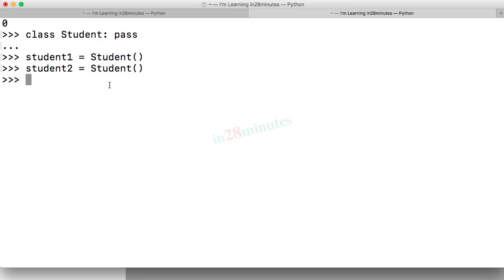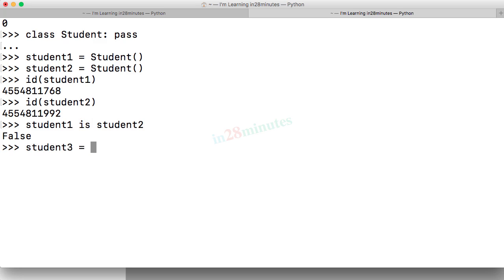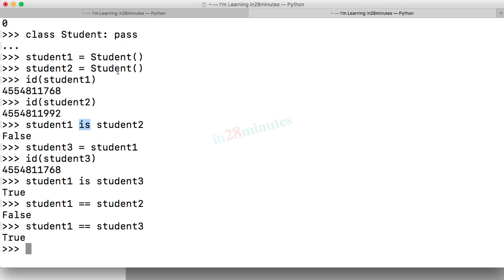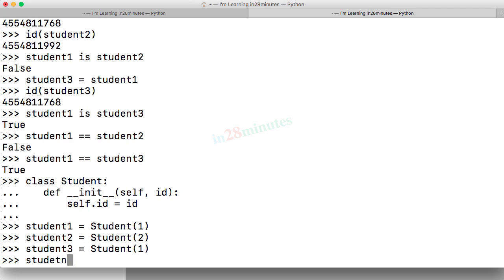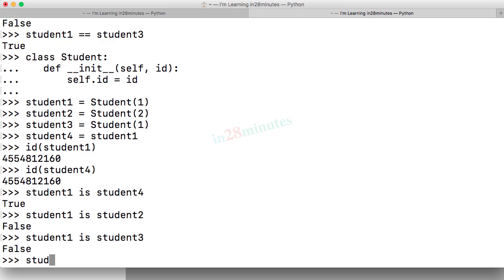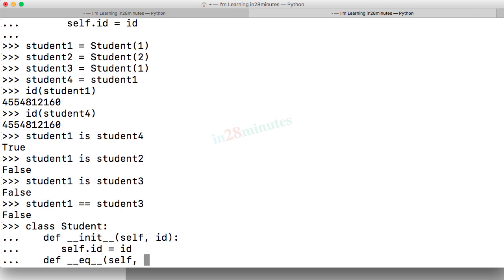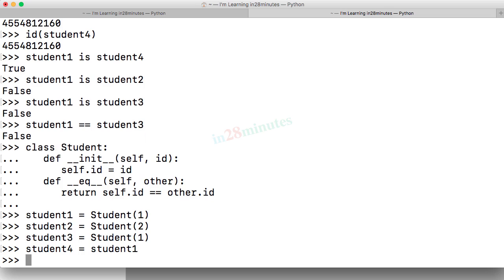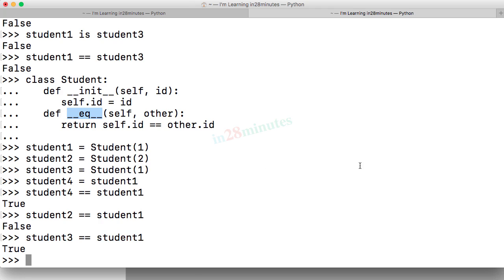video14 9 Tip 9 Defining Equality for Classes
A Few More Python Tips: Tip 9 - Defining Equality for Classes